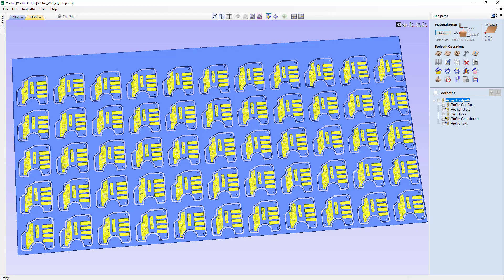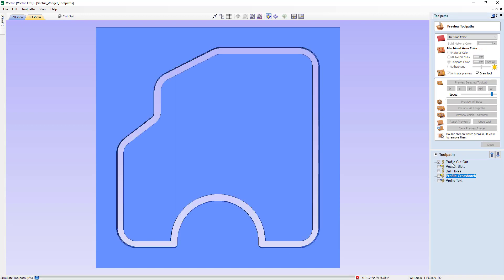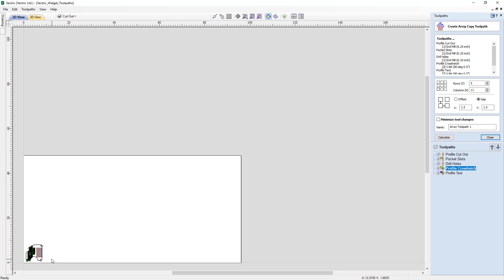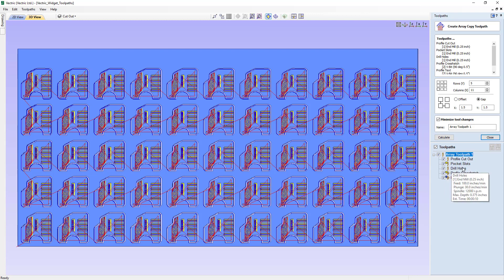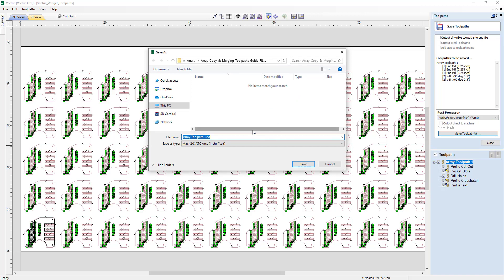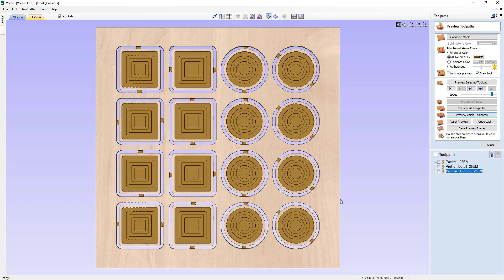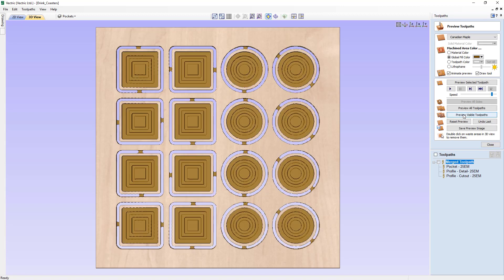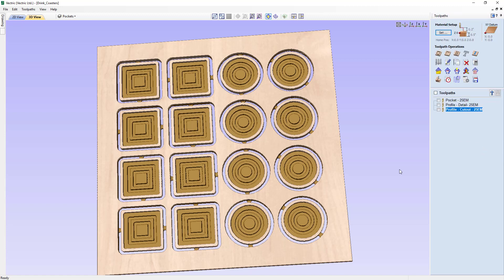Vectric V10 Tutorials | 2D Toolpaths | Array Copy & Merging Toolpaths Guide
This tutorial demonstrates how to use the Array Copy Toolpaths and Merged Toolpaths feature. The Array Copy Toolpaths feature will take a single set of toolpaths and copy then in an array. The Merge Toolpaths will take a set of toolpaths that use the same tool and allow you to merge them into a single toolpath giving you options to control on how they are cut.

Bookmarks:
~ Array Copy Toolpaths 00:37
~ Merge Toolpaths 09:44